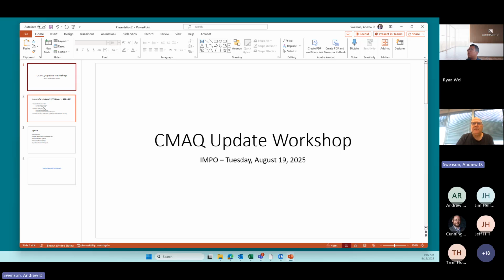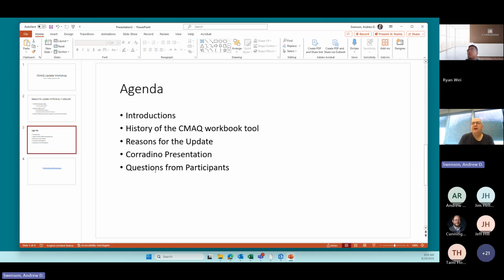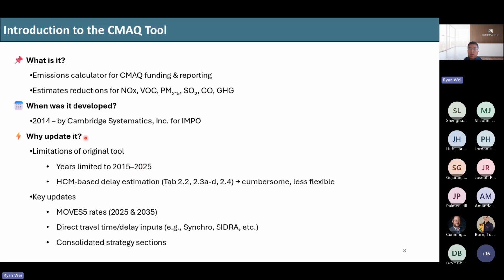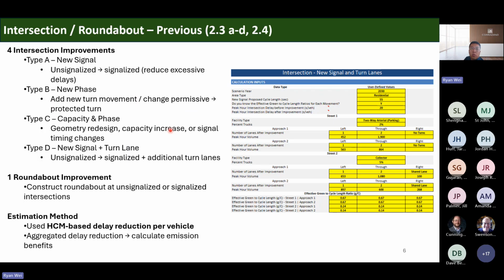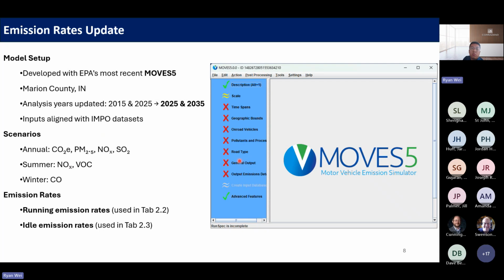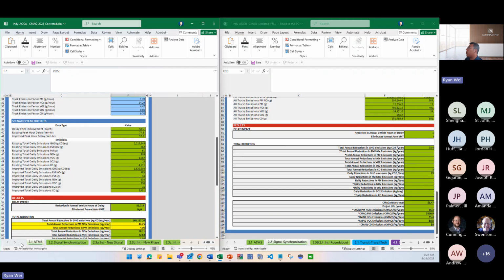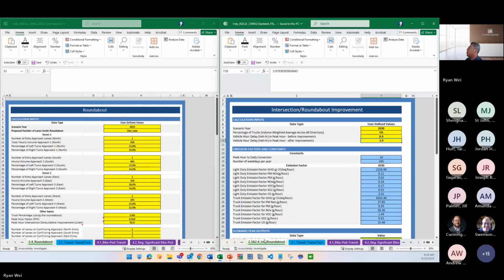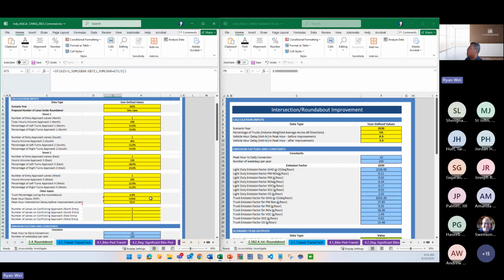CMAQ Tool Training Recording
The IMPO hosted a webinar training on the new CMAQ tool. In the recording you will get an overview on how to use the new tool and the changes from previous.
The updates include:
A. Updating the emissions rates used in the workbook to rates calculated using the latest EPA emissions model, MOVES5.
B. Changing the approach to calculating project delay for three types of projects; signal synchronization, intersections, and roundabouts.